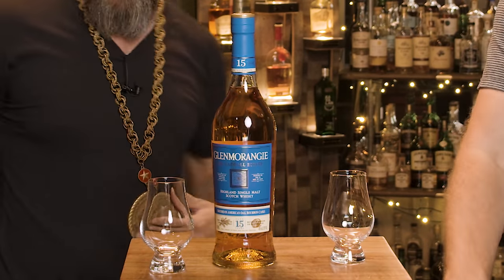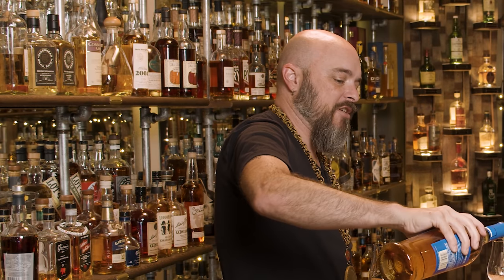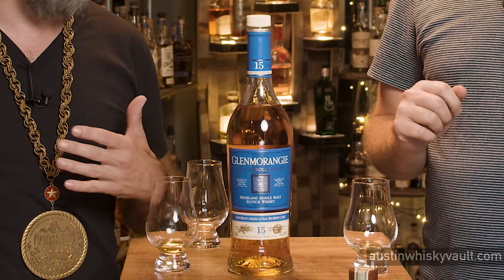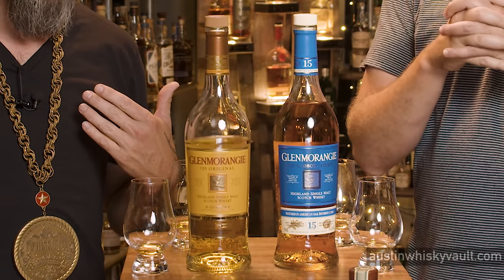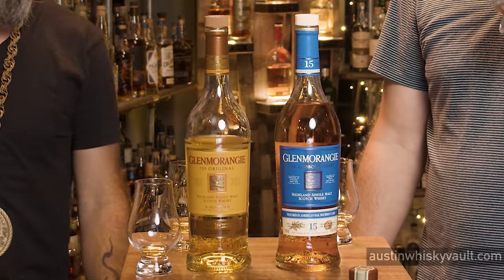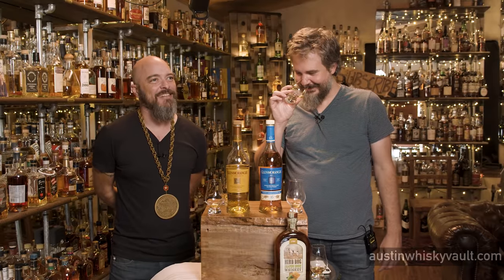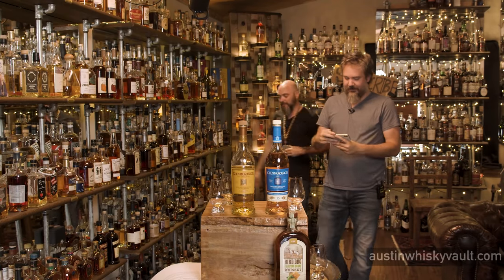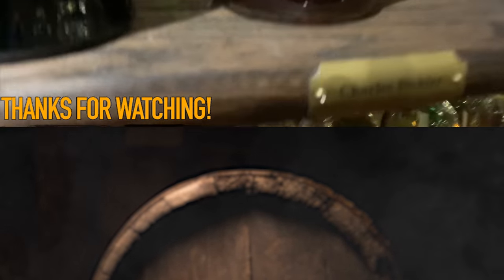Glenmorangie The Cadboll Estate 15 Year Review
A single malt made with grain from a single estate in the same region as the Glenmorangie distillery.  The gents compare it to its 10 year counterpart.

Big thanks to TITAN of Whiskey Brendan Kite for the bottle.  Cheers!